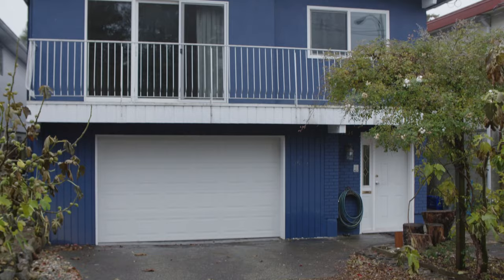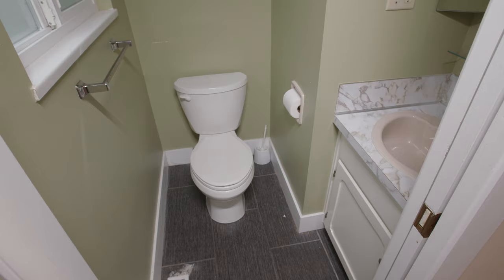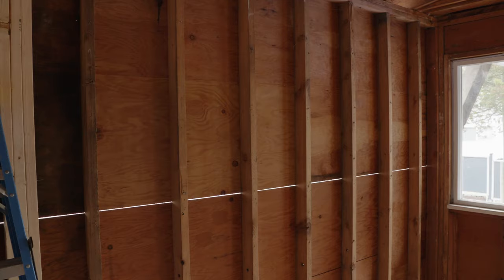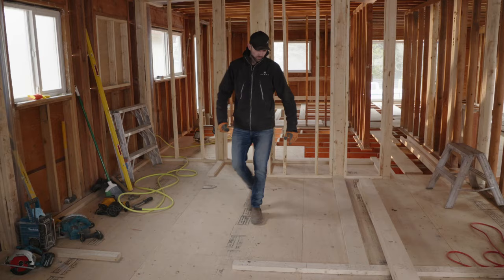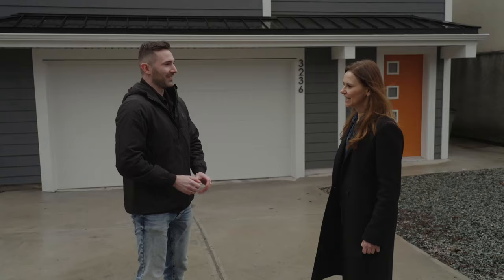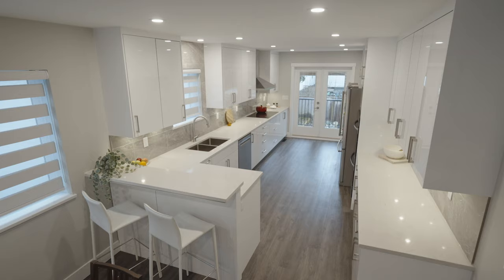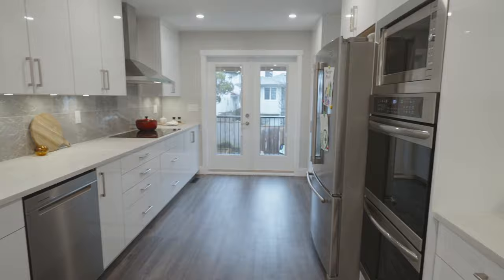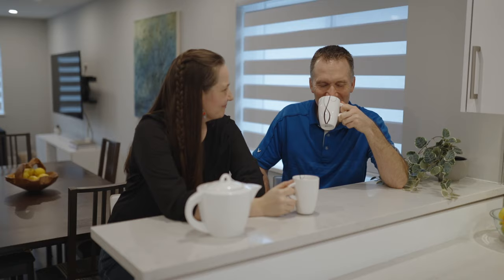Renovation of a Vancouver Special by Alair Homes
Check this major renovation of a Vancouver Special - a common housing style in Vancouver. Hosted by Kristina Matisic, we follow along as we track the reno, from beginning to end. And be sure to see all the before and afters.  Such a transformation!

Design by @madeleinedesigngroup

3OTRMUGQRCY1R6EY
UAXN76Y92RCKGOIB
6PGNOPIP8NDPAIOK
1FR0C0UFGVSIVKAF
F7NNFPYIKEZITKPR
BONYWXJCR48WMISO
TLNCHRH5PAHCXWL0